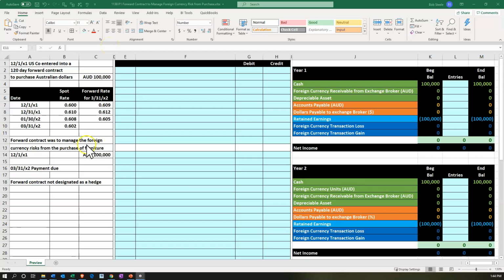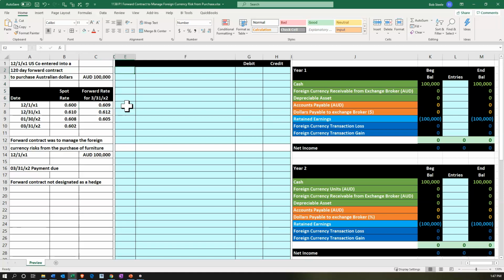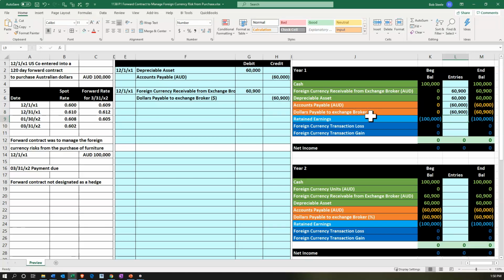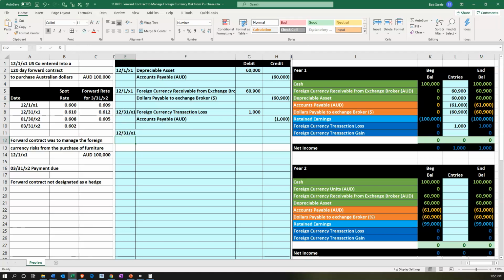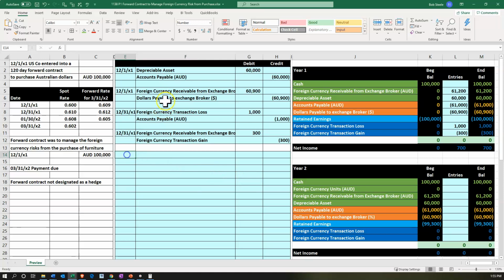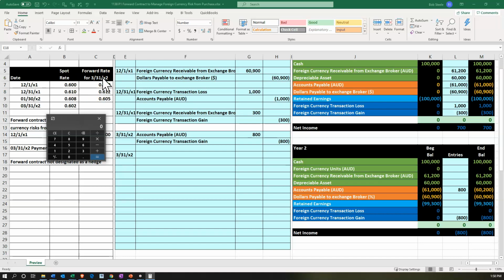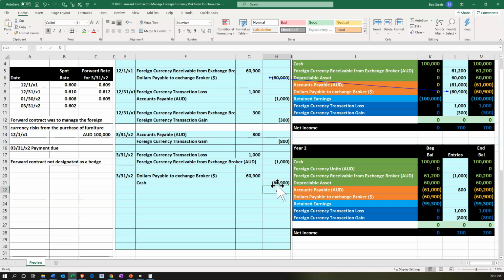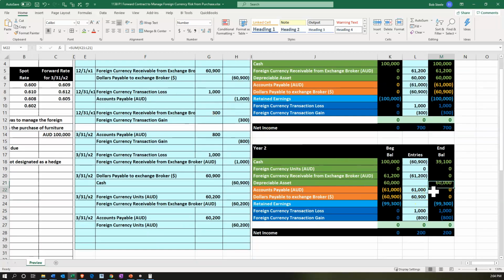Forward Contract to Manage Foreign Currency Risk from Purchase 1138 P1 Advanced Financial Accounting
Forward Contract to Manage Foreign Currency Risk from Purchase